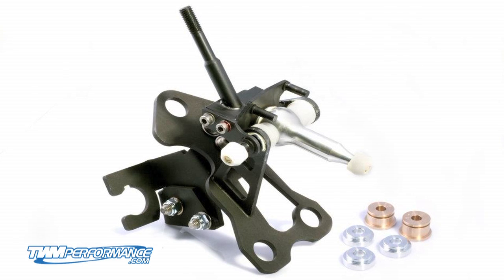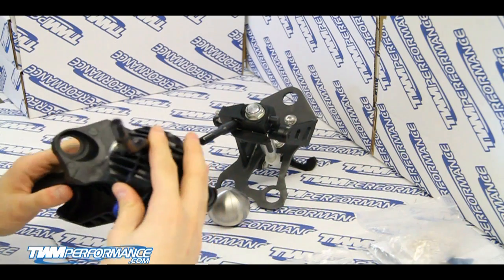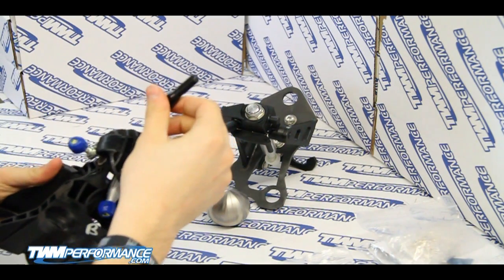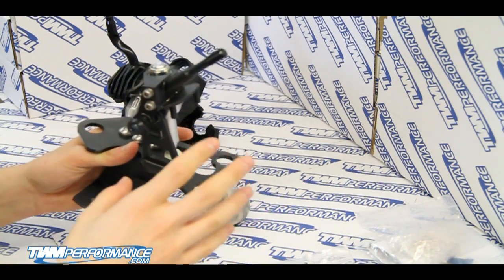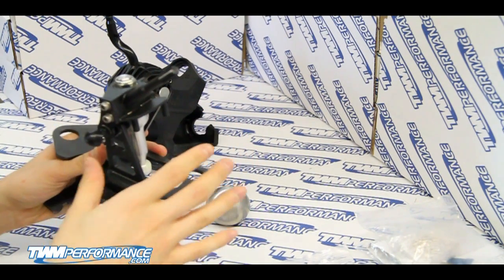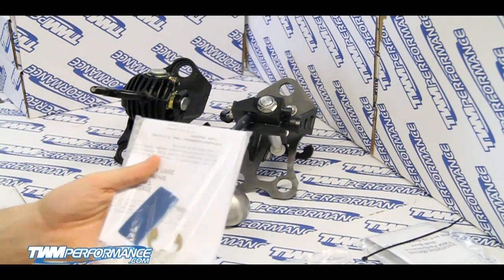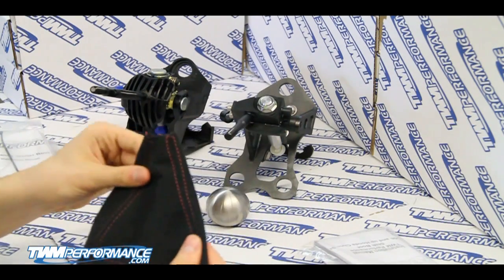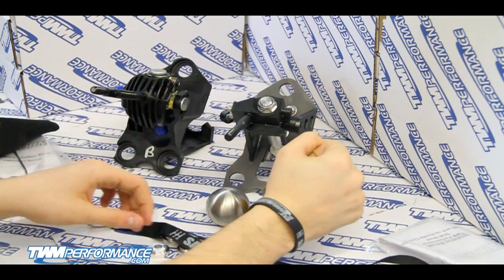2006-2011 Honda Civic Full Replacement Short Shifter by TWM Performance